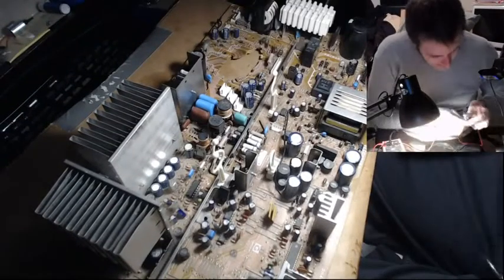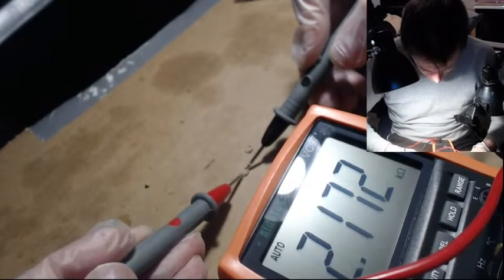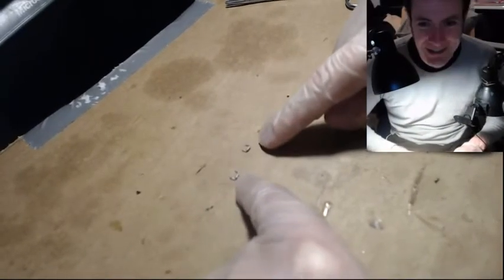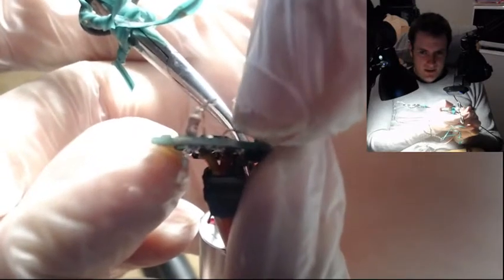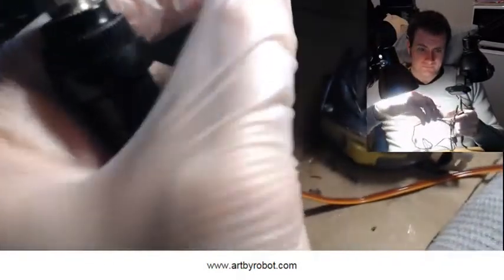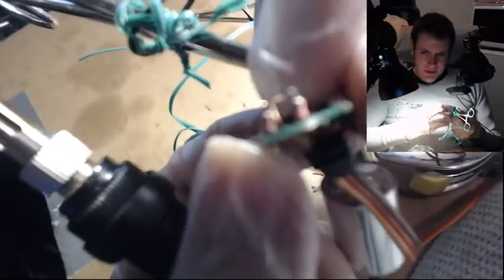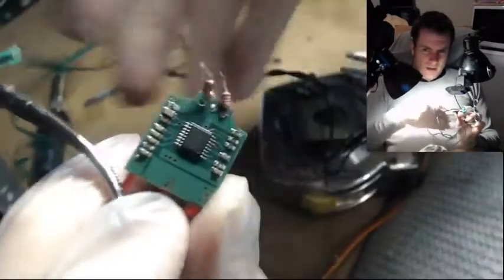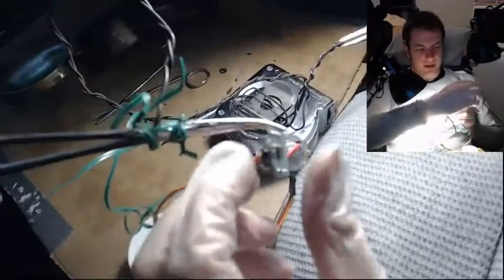MG996r Servo Continuous Rotation Mod - Replacing Pot w/ Resistors | Building Humanoid Robots #61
In this video, I demonstrate how to replace the potentiometer of a servo with resistors for the continuous rotation modification.  Basically, the potentiometer connects to the servo controller board via 3 wires and you have to solder two resistors to the outer two wires and connect their free end with the center wire.  I demonstrate this concept in the video.  Please see my previous video on disassembling the MG996r servo motor to see how I removed these components from the servo and prepared for this modification step.  The resistors most often recommended for this potentiometer replacement are 2.2k ohm resistors.  The potentiometer tells your servo controller board to stop rotating once it hits a certain degree of rotation.  By replacing the potentiometer with resistors, the controller board is tricked into thinking it is always at the same degree of rotation - 90 degrees - and it doesn't then stop the motor from turning ever - unless your software tells the servo to turn to 90 degrees in which case it will stop since it always thinks it is at 90 degrees so it doesn't need to turn to hit its desired 90 degrees.  I got these two 2.2k ohm resistors from a circuit board of an old abandoned big screen television set which I harvested for electronic parts last summer!